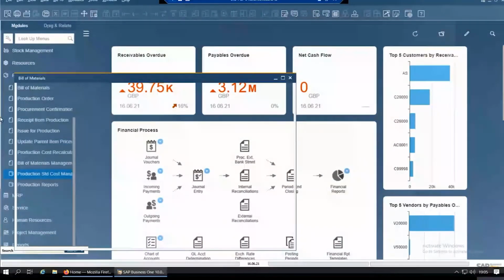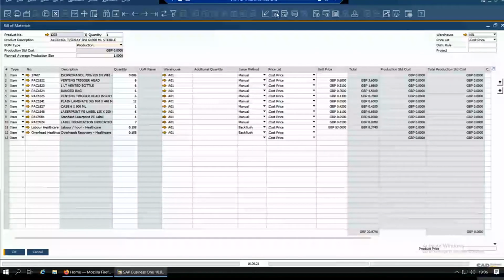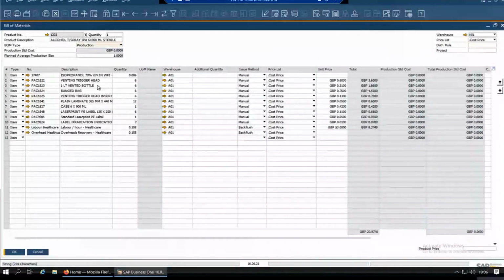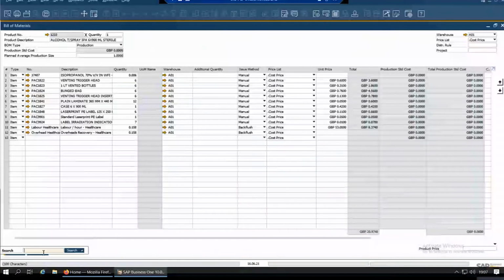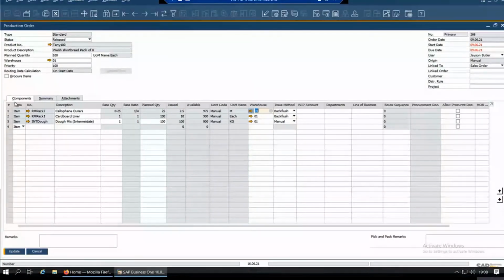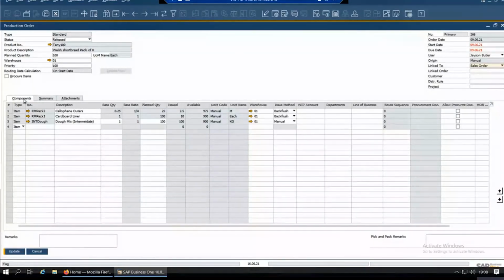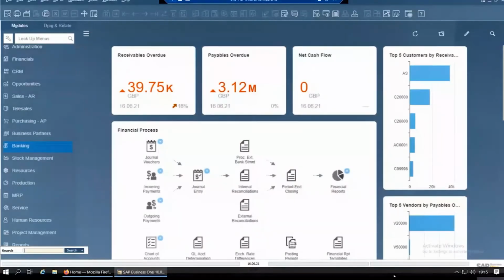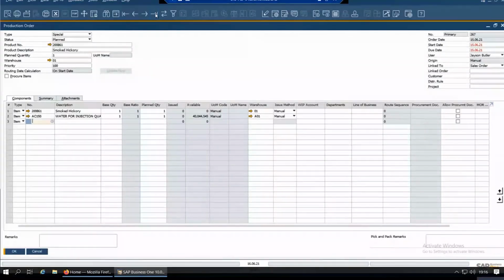SAP Business One version 10 - Production Enhancements